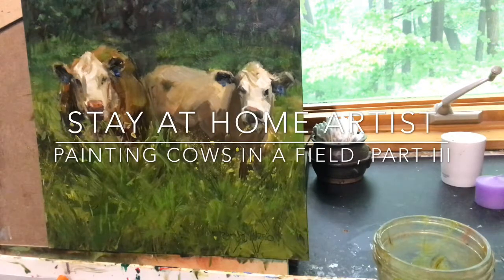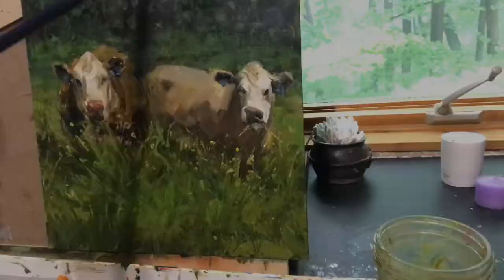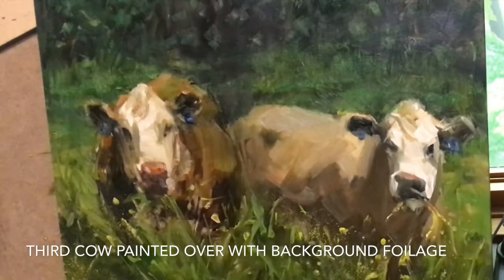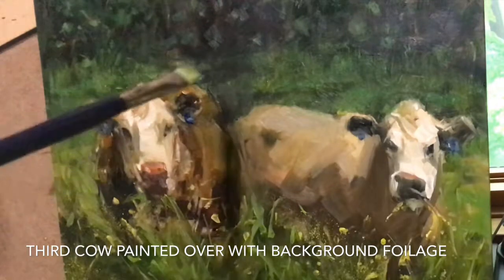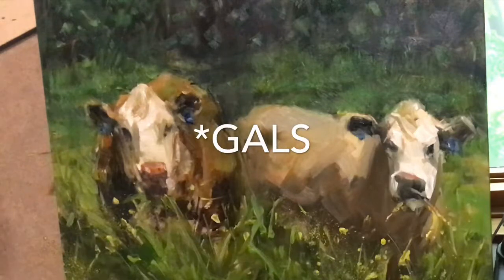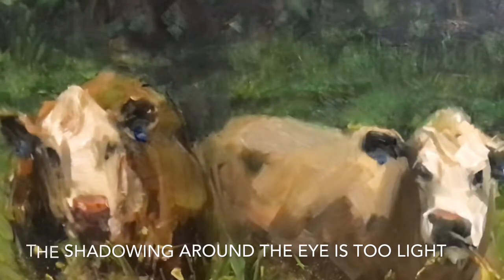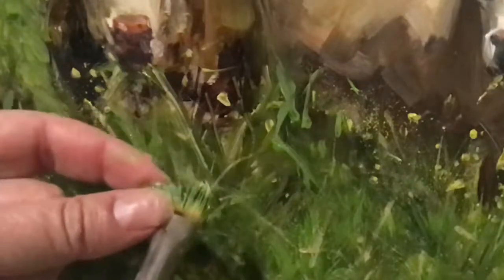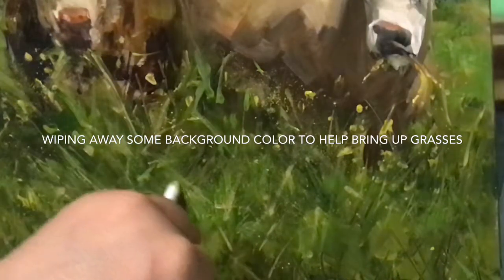Painting Cows In A Field, Part 3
Painting two cows and not three made a big difference in this painting’s success.  Watch me put all the finishing touches to to this project.